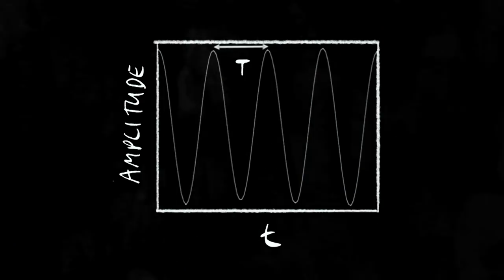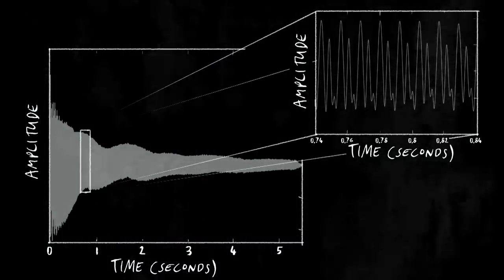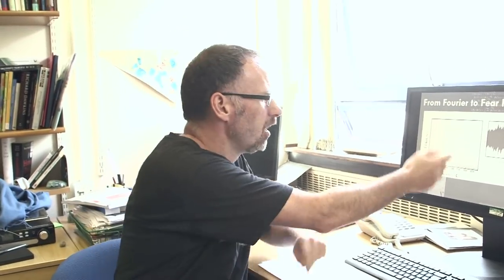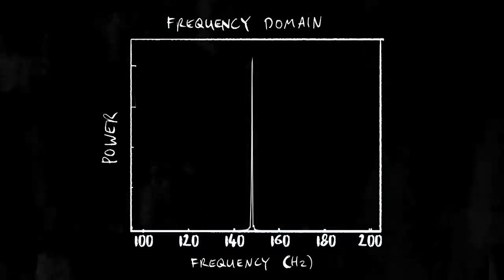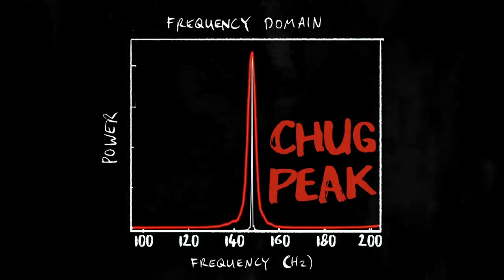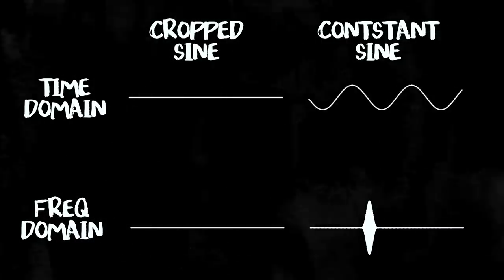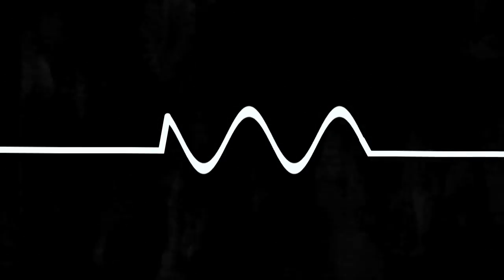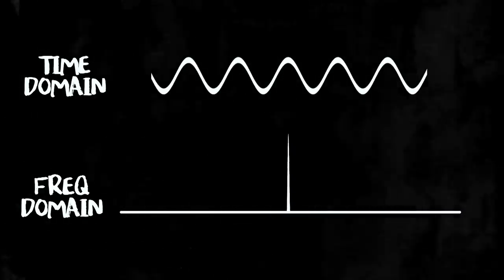The Uncertainty Principle and Waves - Sixty Symbols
Phil's book
More links and info below  ↓ ↓ ↓

Additional editing and animation by Pete McPartlan

Wrong Fourier is depicted - sorry Jean-Baptiste Joseph Fourier for showing François Marie Charles Fourier instead!